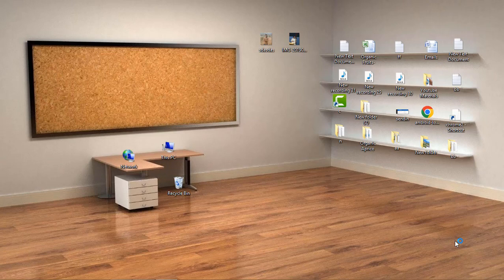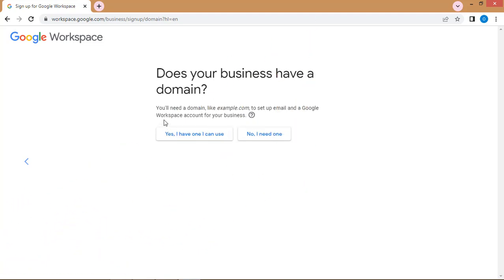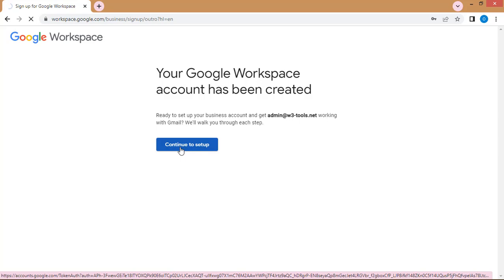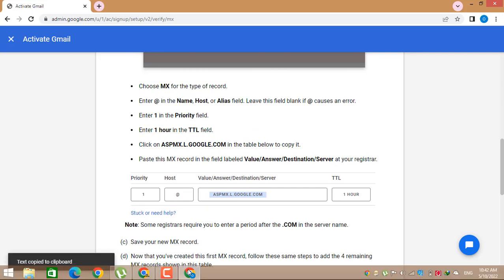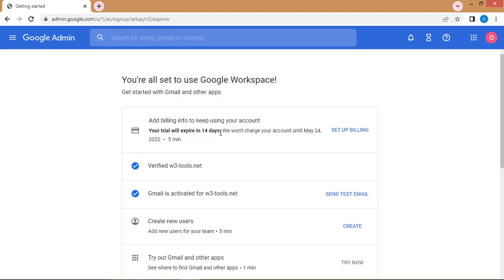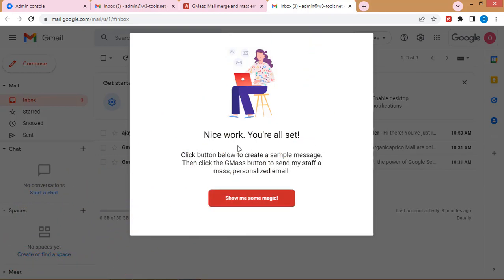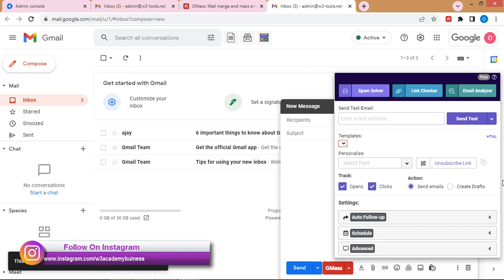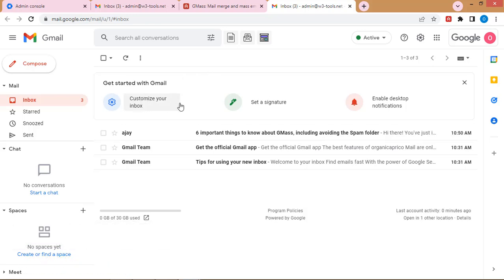Send Bulk Emails Using Gmail Gsuite | 2000 Emails Per Day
Today we will see how to send bulk emails using Gmail gsuite. You can use g suite or google workspace to send bulk email marketing campaigns. When you send bulk emails, you need two things, one is the Email Smtp server and the second is an email marketing application. In this video, we will use g suite as an SMTP server to send bulk emails and gmass as an email application.

All videos, audios, images, and thumbnails are my own work and any similarity with other contents would be a coincidence.